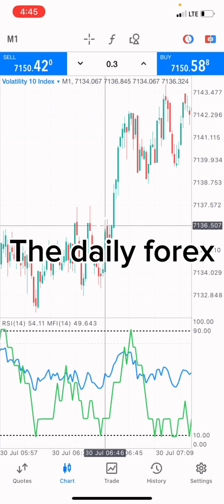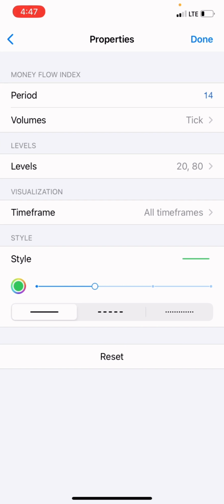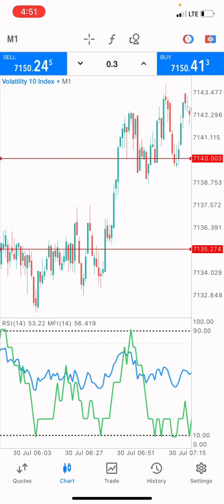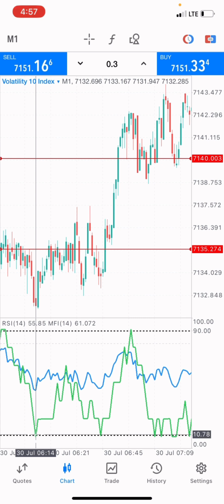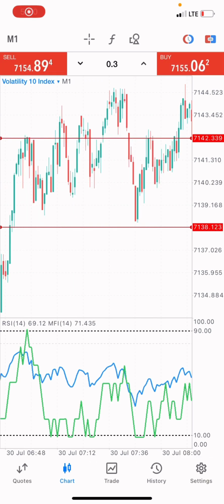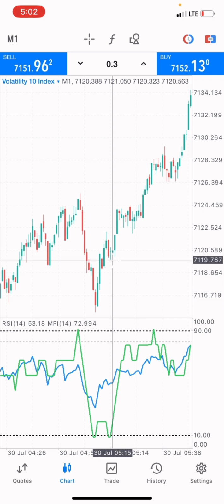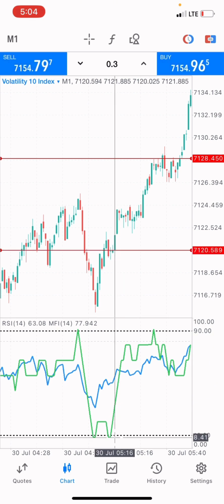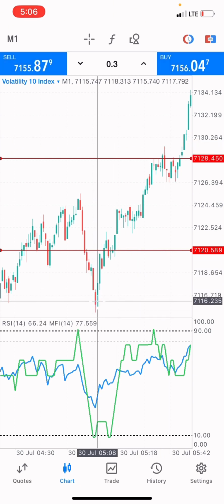Best strategy for volatility 10 index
In this video tutorial i talked about how to trade volatility10 index using one of my best strategy and also using 2 indicators strategy to analyze the market, to know a good entry and exit positions.